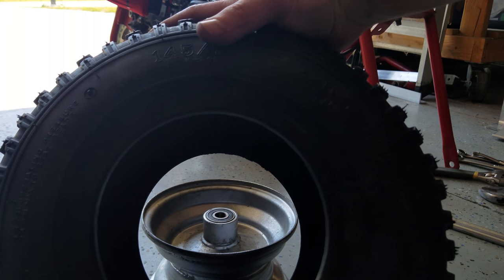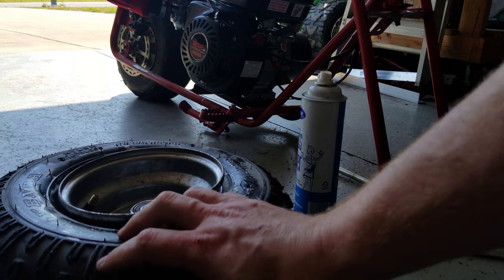Mini Bike Build - Part 2 - Performance parts and new tires!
In this episode we install some performance parts on our Doodle Bug 212cc project.

I apologize for the length of the video, but I couldn't cut it down anymore without leaving out important information for you all.

"Get up, get out there and do it"

Parts and Tools shown in this episode:
Blue Dykem
Dewalt 20V Cordless Drill
Center Drill Bits

Special "Thank You" to the company's we purchased these items from!
Go Power Sports
BMI Karts
Amazon
EBAY
Harbor Freight